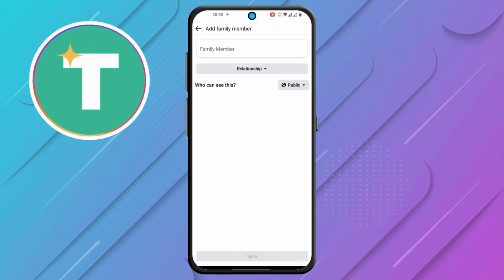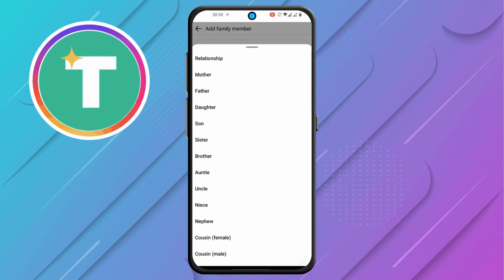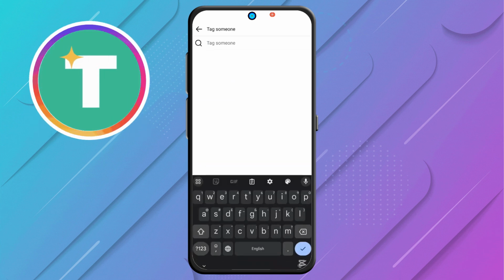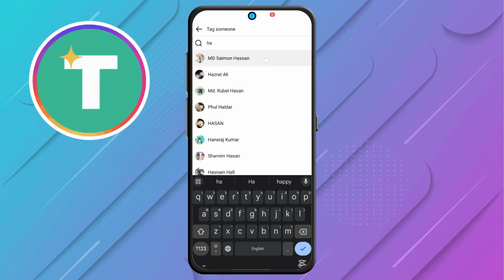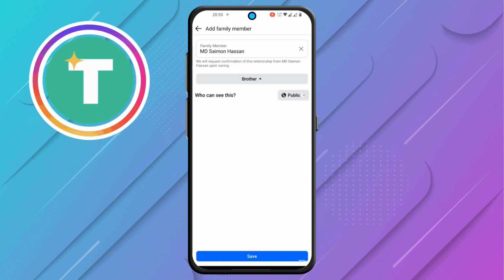How to Add Family Member on Facebook 2025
How to Add Family Member on Facebook

Welcome to Tips & Tricks, where we guide you through easy-to-follow tutorials to enhance your social media experience. In this video, we’ll walk you through a detailed, step-by-step process on How to Add Family Member on Facebook. If you’re looking to connect with family on Facebook and want to know how to add them as a family member on your profile, you’re in the right place.
By adding family members on Facebook, you can make your connections more personal and enjoy customized features like family-related tags and posts. Whether you’re new to Facebook or simply want to update your profile, our guide will show you the exact steps to take. From navigating through Facebook’s settings to choosing the appropriate family relationship, we’ll make it simple for you to follow along. You’ll learn how to add your family members with ease and customize your profile accordingly.
At Tips & Tricks, we aim to make your digital life simpler and more enjoyable.

1. How to Check Battery Health on Nothing Phone | Tips & Tricks Guide

2.How to Show Internet Speed on Android | Tips & Tricks

3. How to Change the Ringtone on Android | Tips & Tricks Guide

4. How to Turn On Schedule Dark Theme on Android | Tips & Tricks

5. How to Turn ON/OFF Battery Health on Android | Tips & Tricks